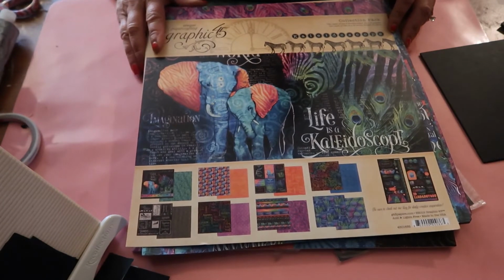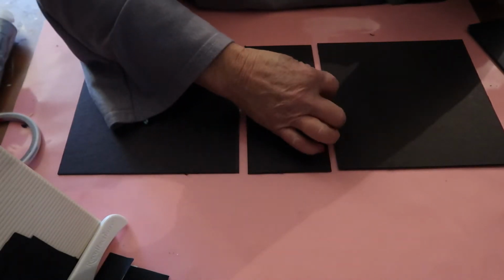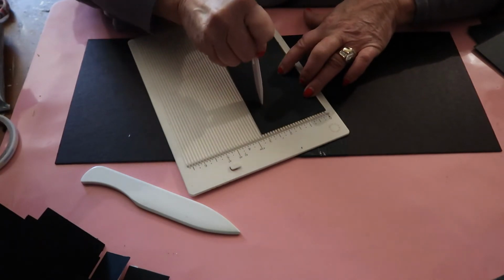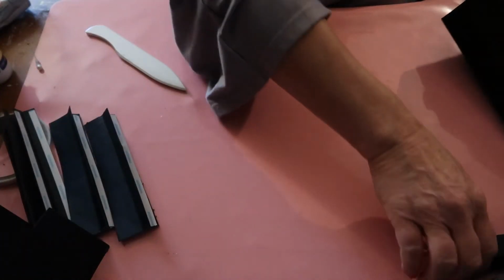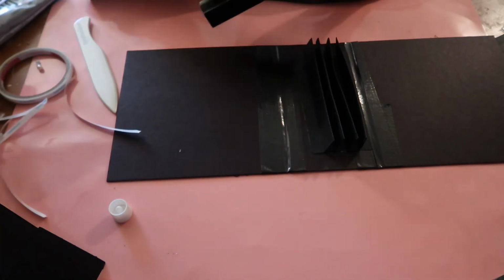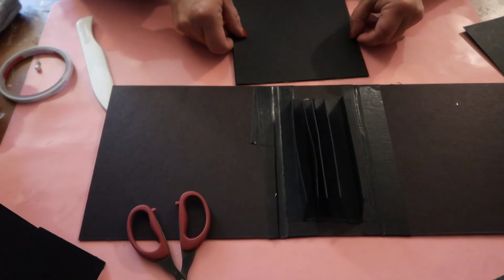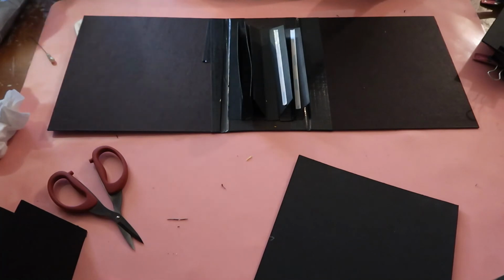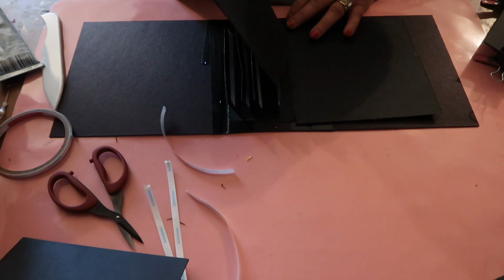Part 1 Graphic 45 Kaleidoscope Mini Album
Part one of a new interactive mini album tutorial using Graphic 45's Life is a Kaleidoscope papers and Tim Holtz metallic 8x8 paper.  This is a great DIY gift for anyone entering a new chapter or journey in their life.  I could see gifting this to anyone from a preteen to a retiree.  The bold colors and inspirational words have a large range of appeal. Part 2 building and decorating pages 1 and 2 upcoming  Happy crafting